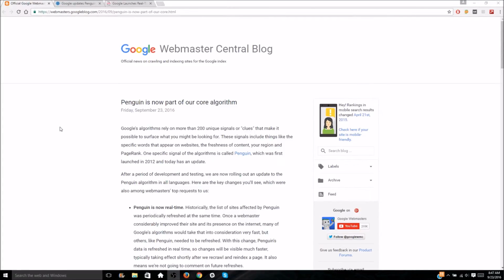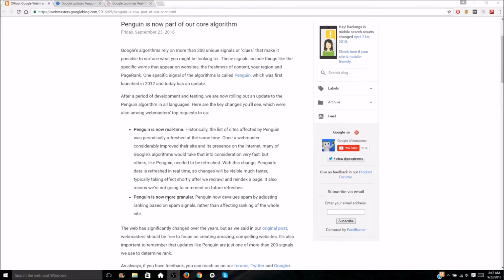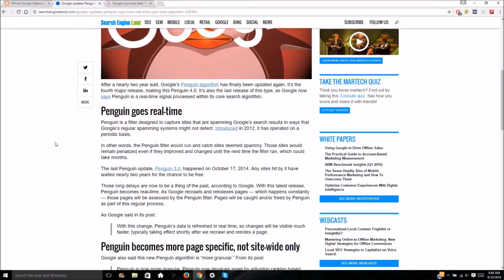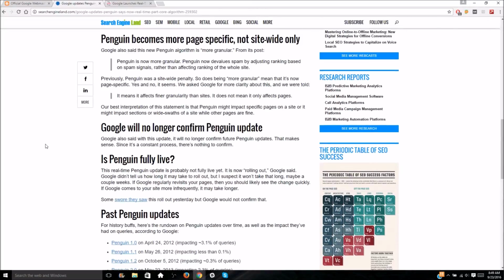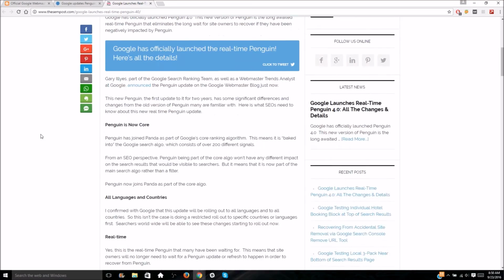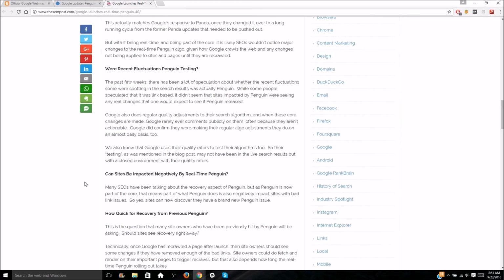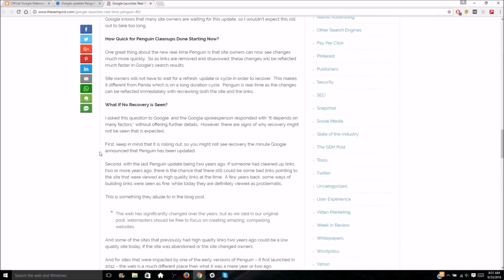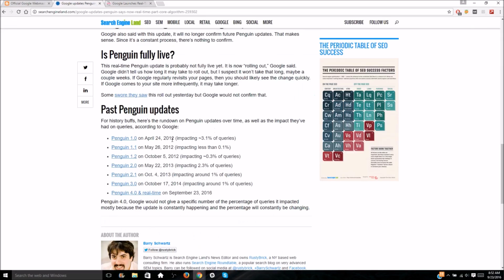Google Penguin 4.0 is Here - Everything You Need To Know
In this video, Kasem goes into everything you need to know about the recent google penguin 4.0 algorithm update.

Like with all google updates, there is usually a lot of panic and confusion among the seo community. Before getting all worked up, watch this video and learn what you need to do to avoid having your sites affected by google penguin 4.0.